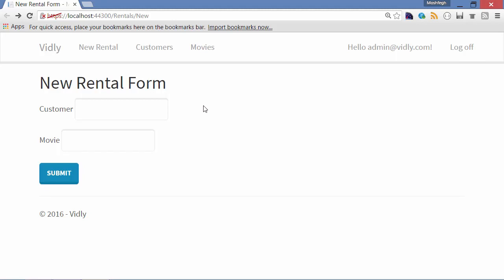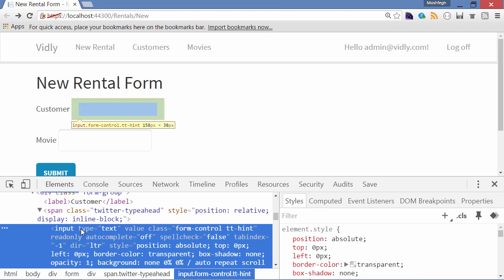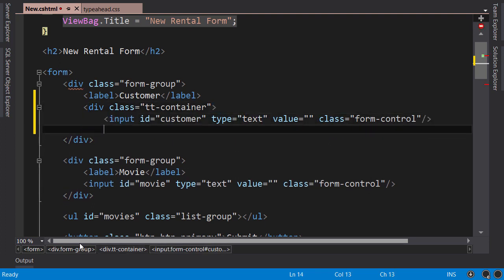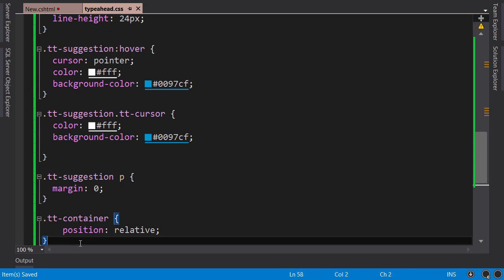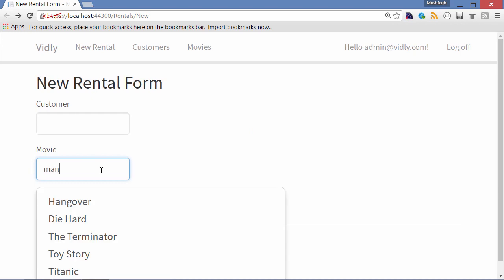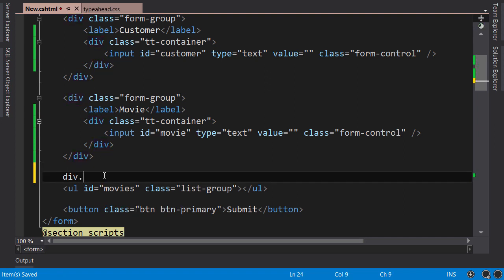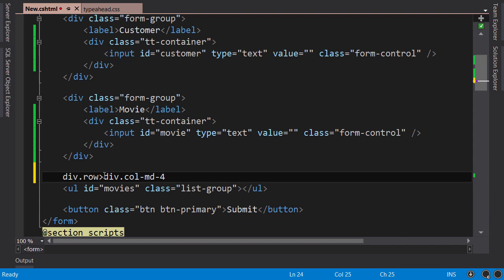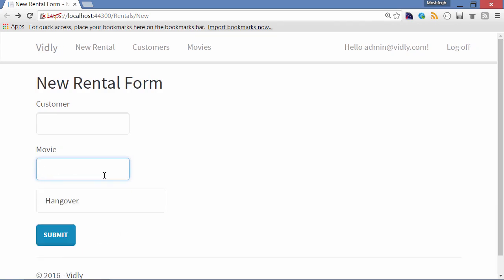ASP.NET MVC-5 10.11 Building a Feature End to End Systematically - Improving the Look and Feel